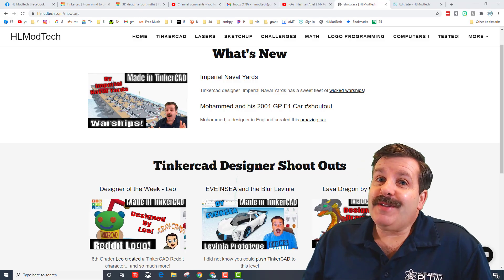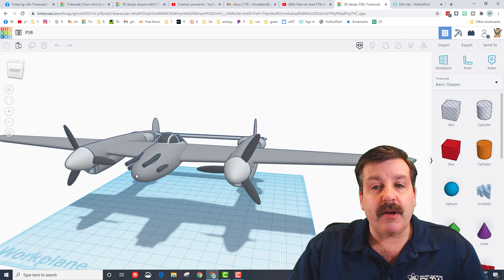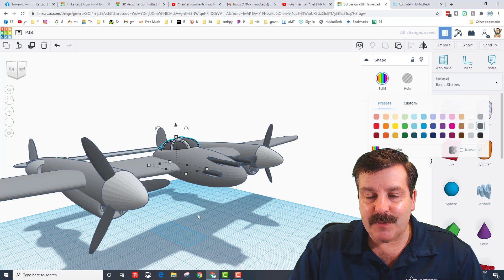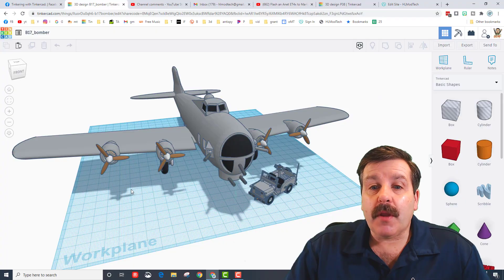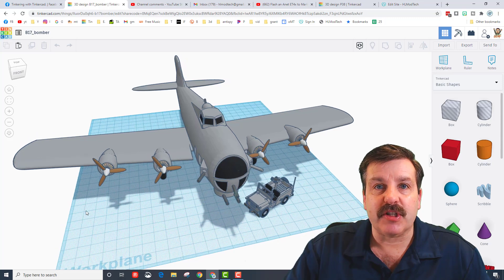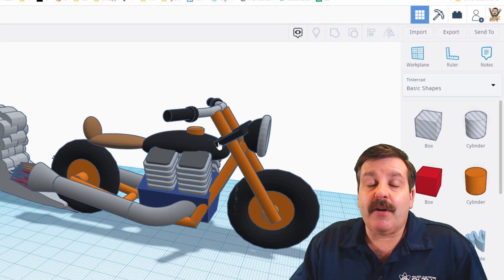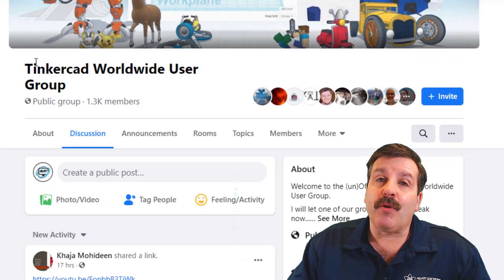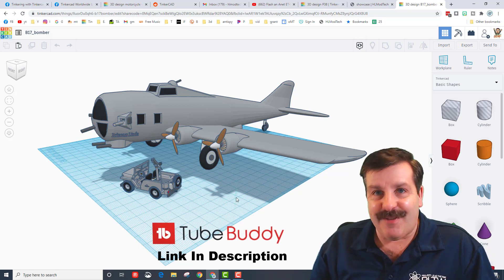Tinkercad Designer Showcase Larry Yaw | Amazing Aircraft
Have a glorious day and keep Tinkering! Tinkercad is a browser-based design platform that is simple enough for youngsters and powerful enough to make amazing creations. Larry has created many epic designs and today is share some amazing aircraft with us. I love the designs and it is super cool as it ties in with Flight and Space which is a course I teach.